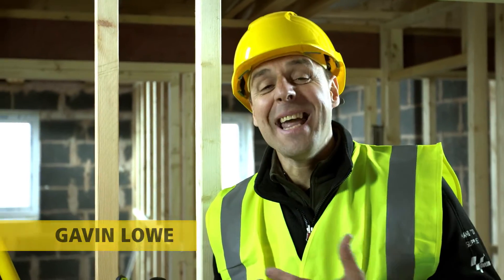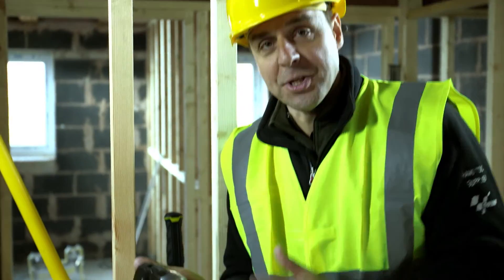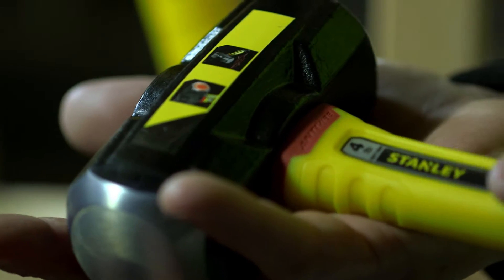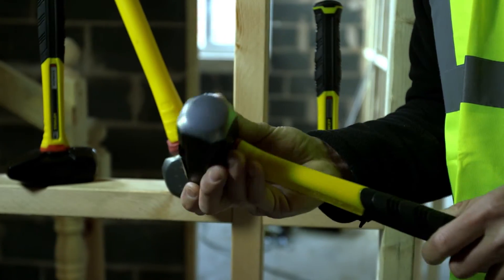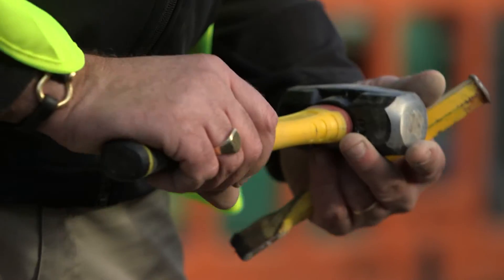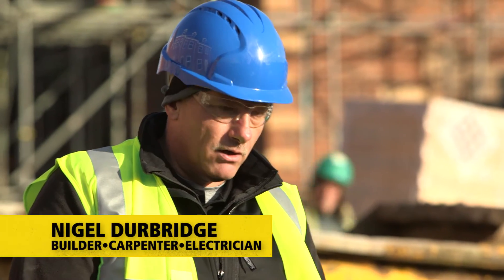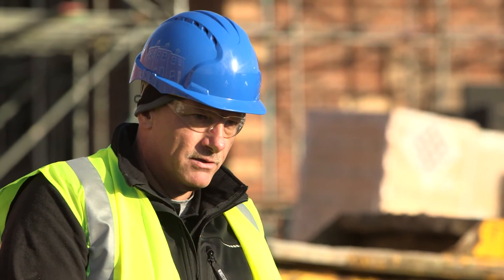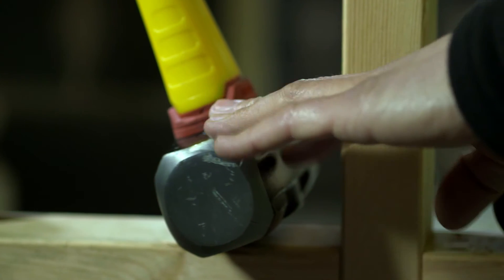FatMax® Demolition Hammers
• Propriety shock absorption core -- best in class shock absorption
• New soft grip design for better grip, comfort and vibration absorption
• Shock absorbing collar -- isolates vibration to the head and reduces shock
• World's 1st particle dampened handles -- vibration dampening particulate handle dampens vibration better than solid core handles